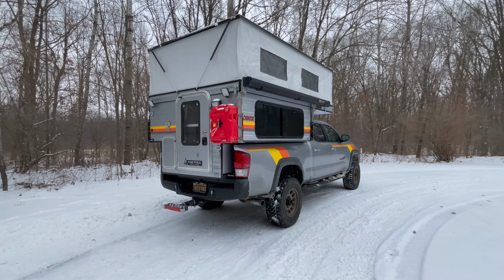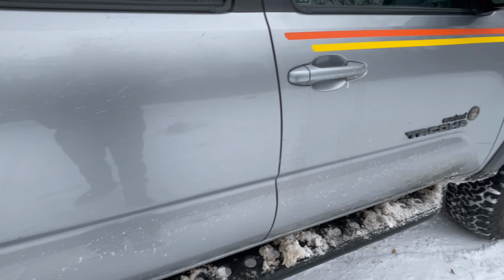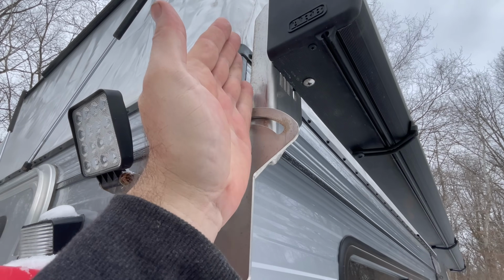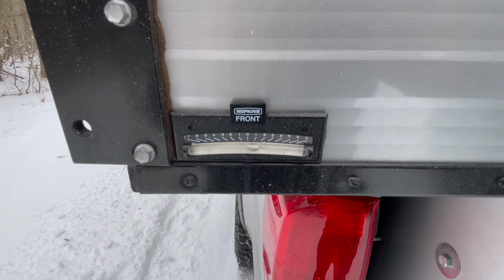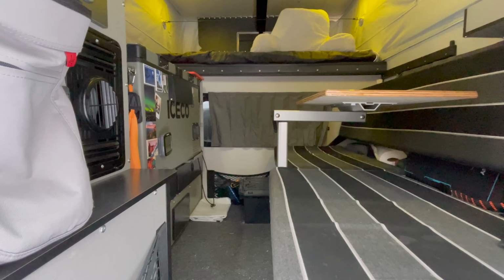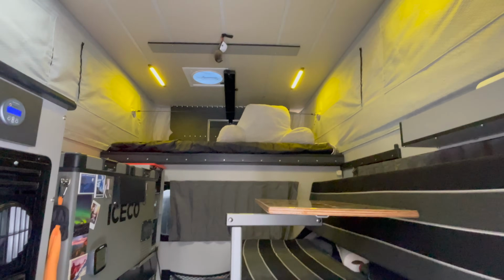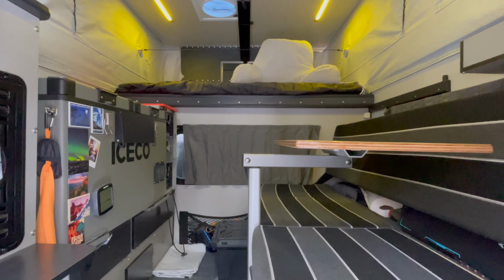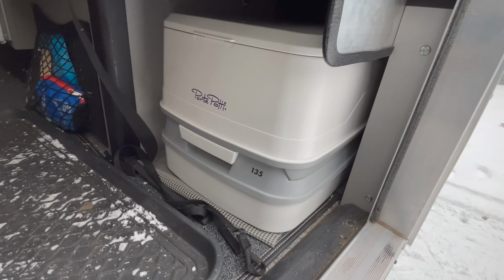Four Wheel Fleet Camper - Tacoma (Full Tour)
Full tour of my Fleet model Four Wheel Camper on my 2017 TRD Off-Road Tacoma with 6ft bed. Links below to accessories/upgrades mentioned in the video.

Sumo Springs

Iceco Fridge/Freezer

Lagun Table

Noco Power Inlet

0:00 Set Up
1:50 Interior
5:24 Truck Info
8:25 Exterior Camper Info
12:42 Camper Info
15:00 Model Options
16:00 Weight
17:17 Bathroom?
19:11 Closing